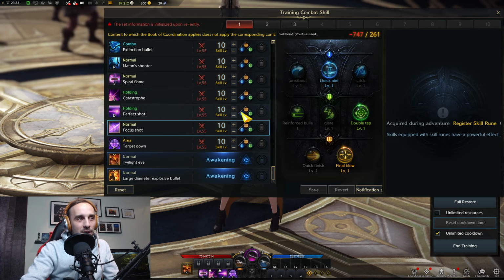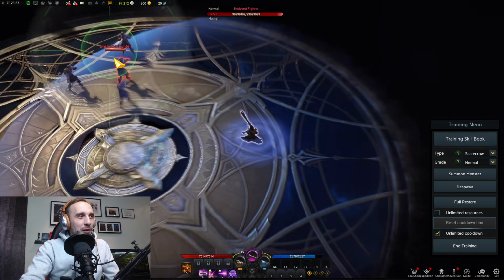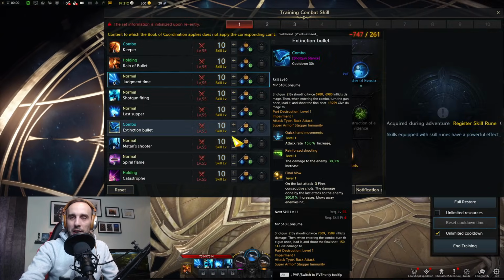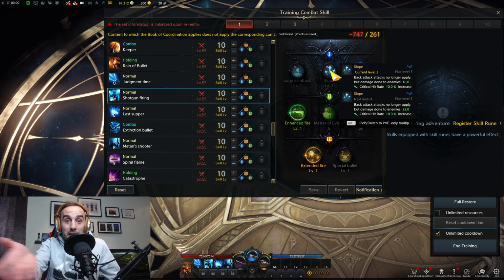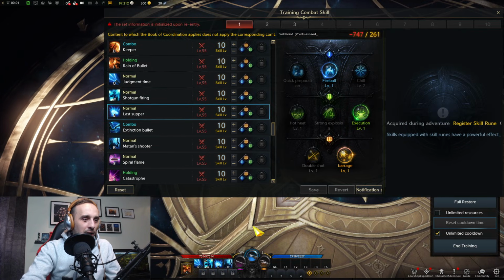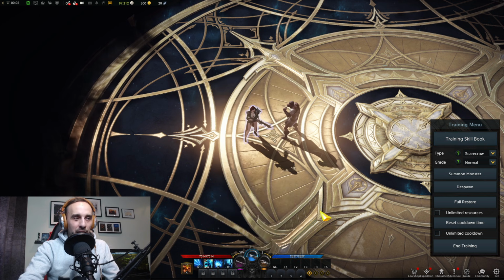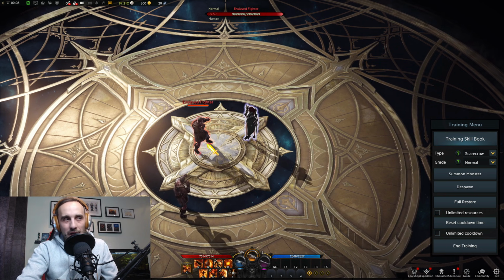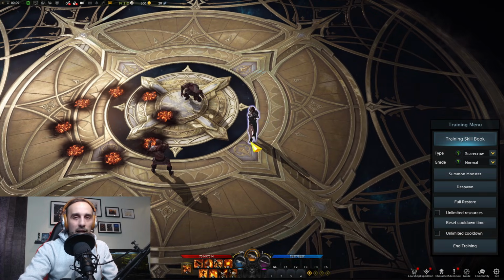LOST ARK NEW CLASS Gunslinger ALL SKILLS Showcase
The new LOST ARK class Gunslinger (female version of the Devil Hunter). We take a look at every skill and I give you an overview of the differences and similarities in between Gunslinger and Devil Hunter.

0:00 Intro
1:07 Sniper skills
4:25 Shotgun skills
7:54 Dual pistol skills